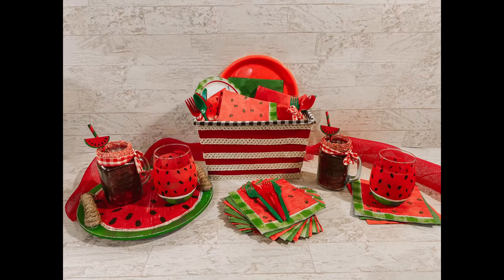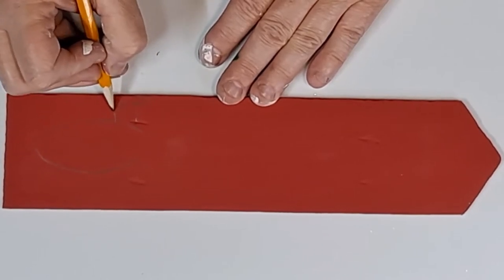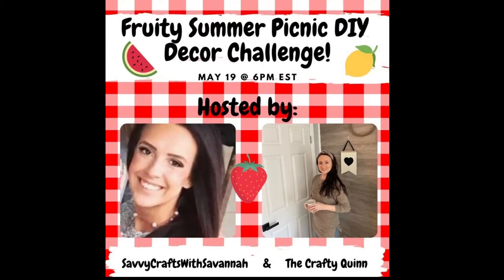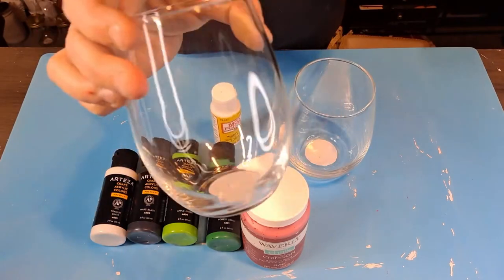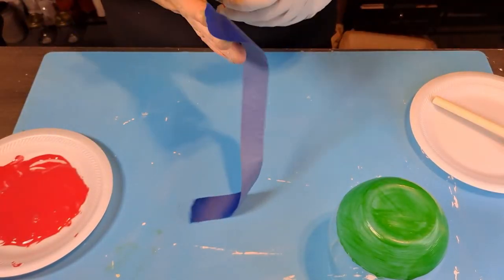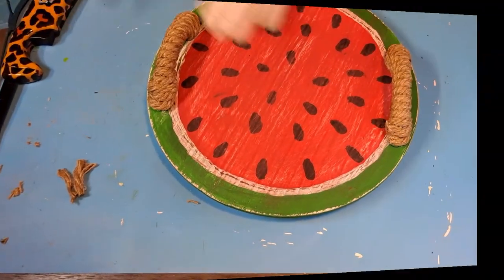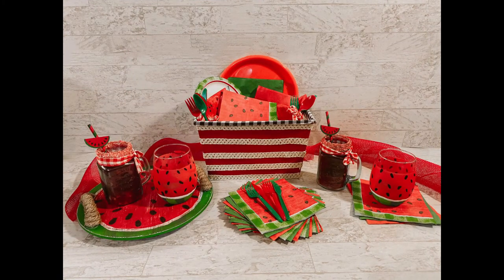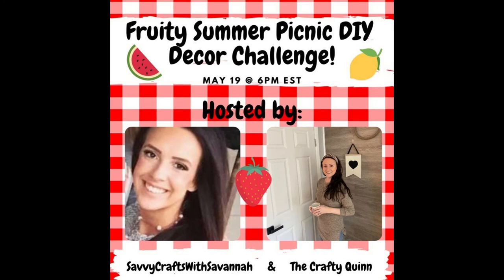Summer Watermelon Diys/ Picnic Decor/Fruity Summer Picnic Decor Challenge/Dollar Tree/Must See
Watermelon Picnic Decor/Fruity Summer Picnic Decor Challenge/Dollar Tree